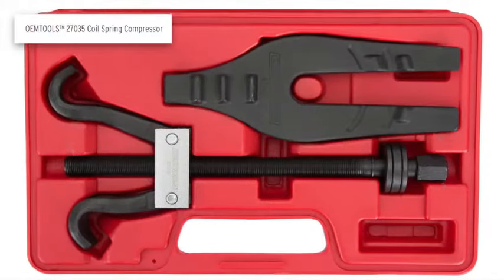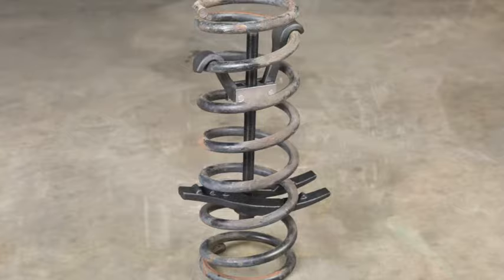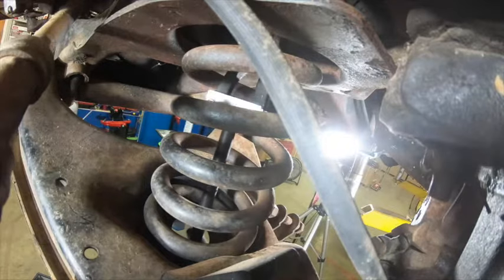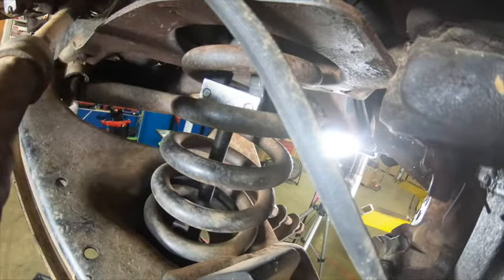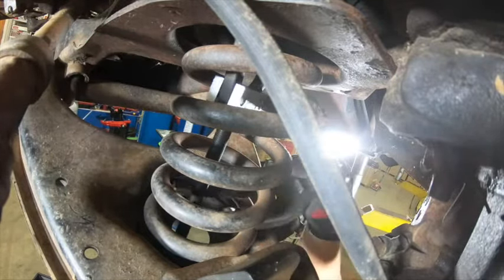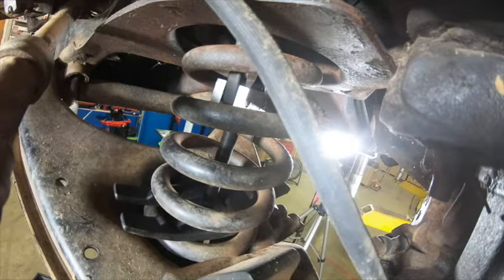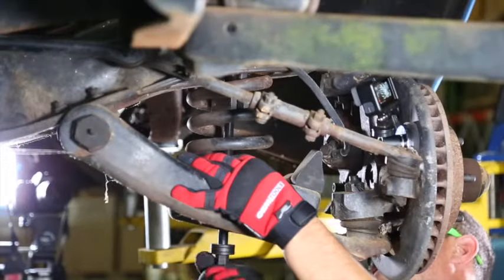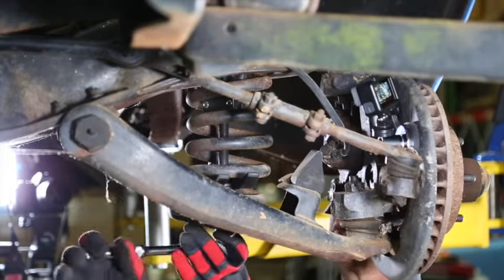OEMTOOLS 27035 Coil Spring Compressor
The OEMTOOLS Coil Spring Compressor is used to safely compress the coil spring on most cars and light trucks.

It can also be used when installing coil spring spacers. It comes in a sturdy blow mold storage case. Always lubricate the threads of this tool with anti-seize compound to prolong the life of the center screw.
- Aid in the Installation of Coil Spring
- Comes in Sturdy Blow Mold Case